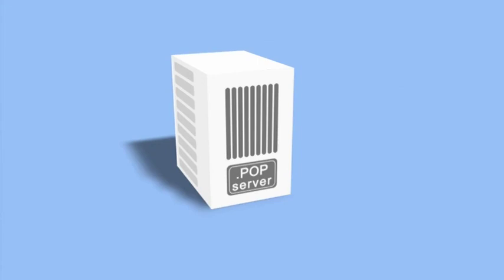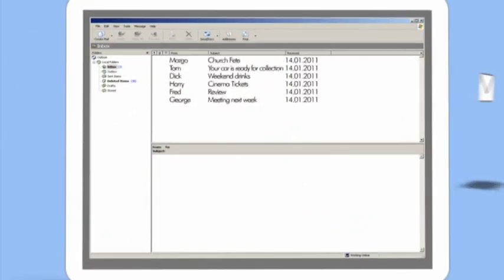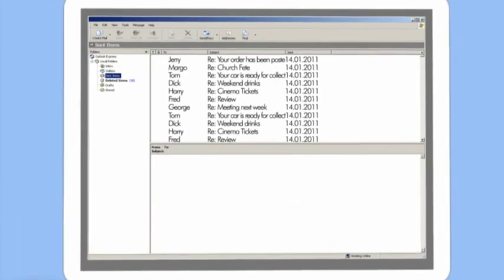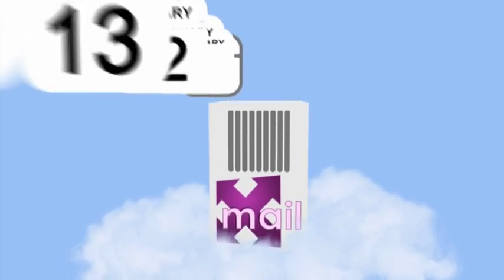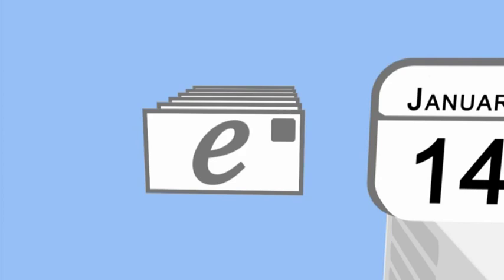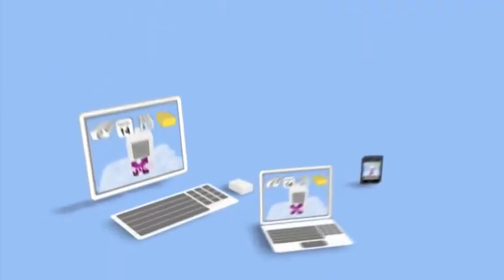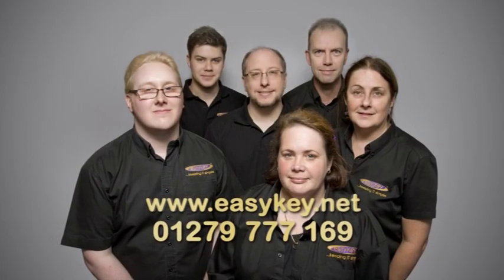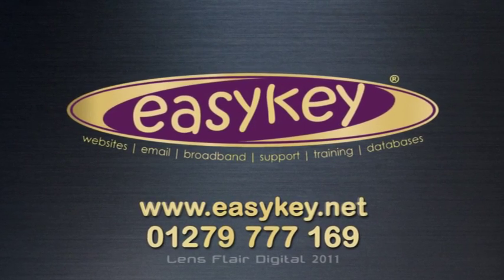Easykey - Xmail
Exchange Email on the Cloud explained.

Easykey Xmail...  agile email for a changing world